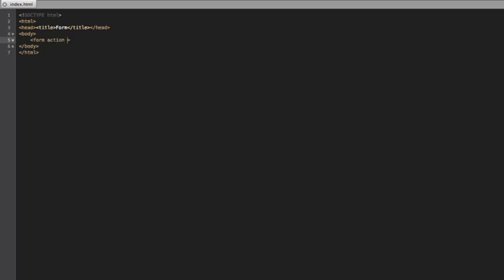How to make a web form with html and php part 1